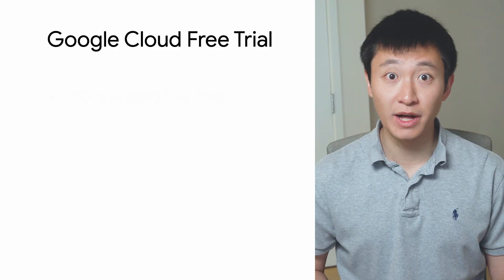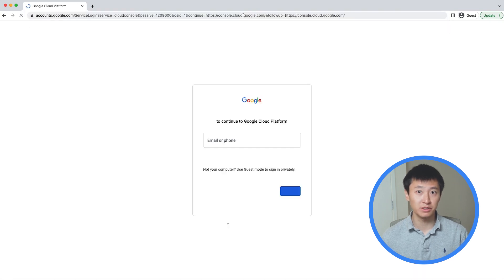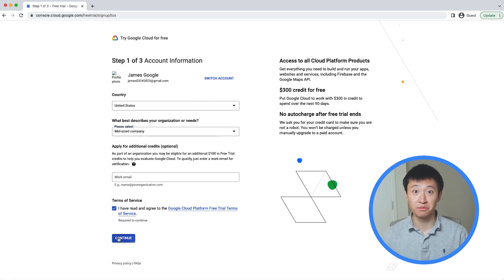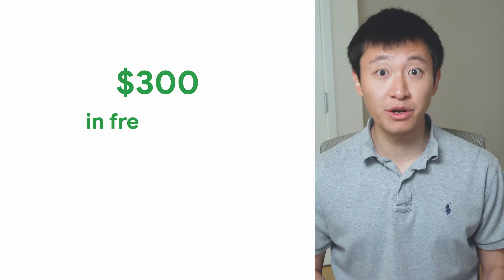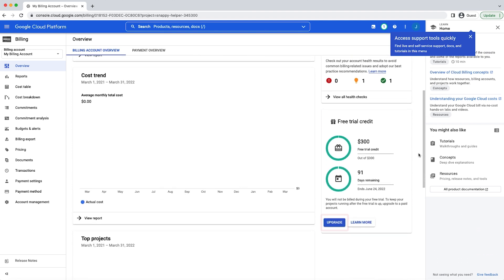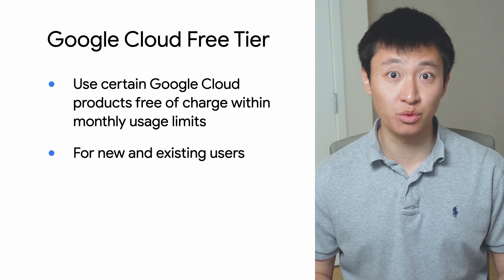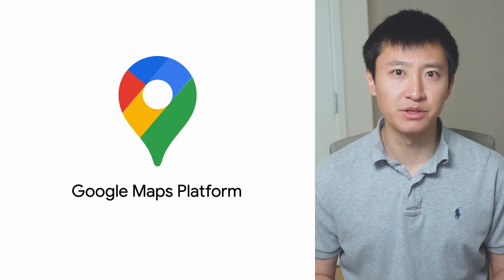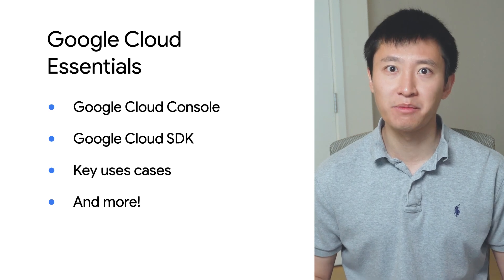How to use the Google Cloud Free Program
Want to get started with Google Cloud without spending any money? In this episode of Google Cloud Platform Essentials, Ryan Matsumoto shows how you can get started with the Google Cloud Free Trial, the Free Tier, and Google Maps Platform monthly credits. Watch to learn how you can get started with the Google Cloud Free Program!

Chapters:
0:00 - Intro
0:20 - Google Cloud Free Trial
0:43 - How to activate the free trial
1:40 - What can you do with $300 in free credits?
1:55 - How to see your credits
2:11 - Google Cloud Free Tier
2:50 - Google Maps Platform credits
3:05 - Wrap up

product: Cloud - General; fullname: Ryan Matsumoto;